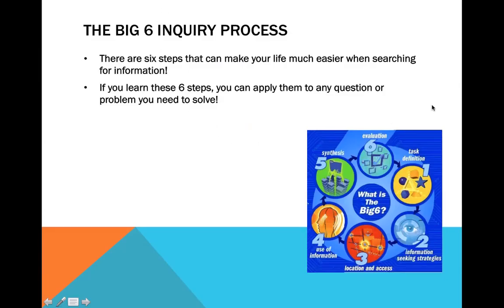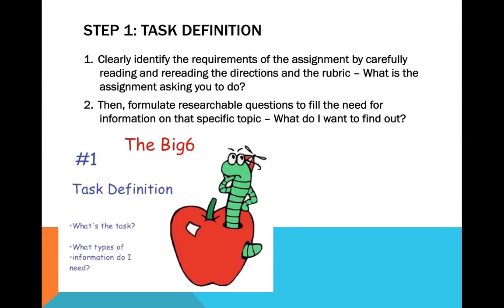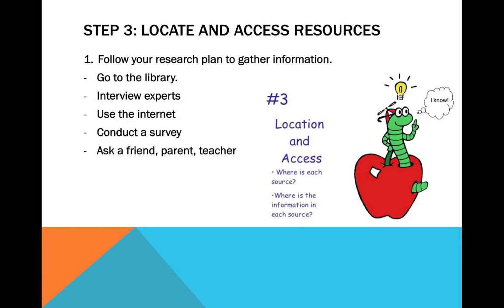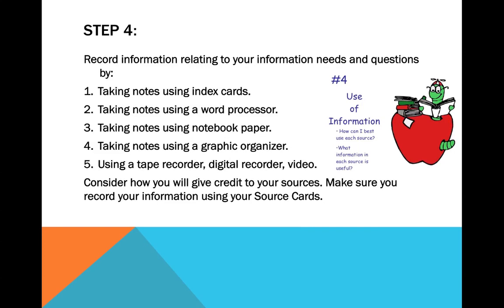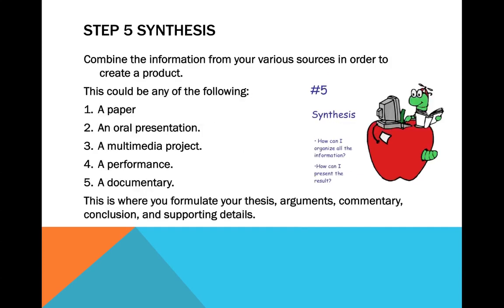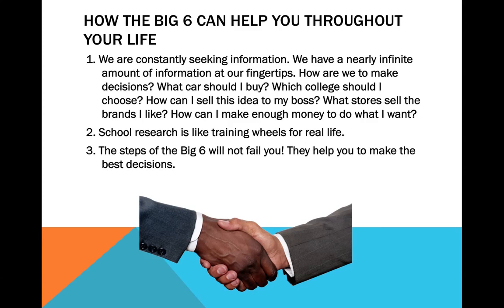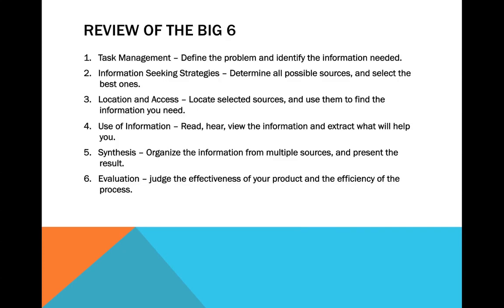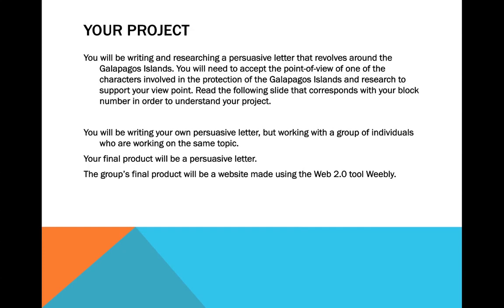The Big 6 and Project Intro Broadband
An introduction to the Big 6 Research Project and our Galapagos research/persuasive essay for English grade 8.